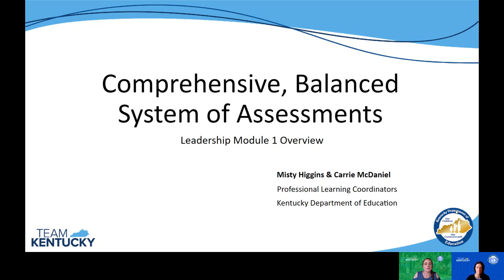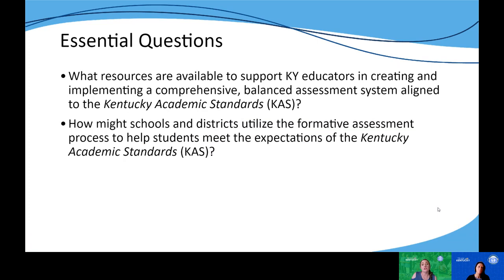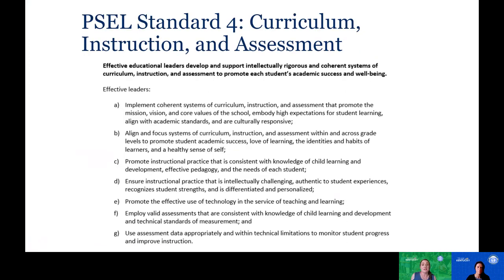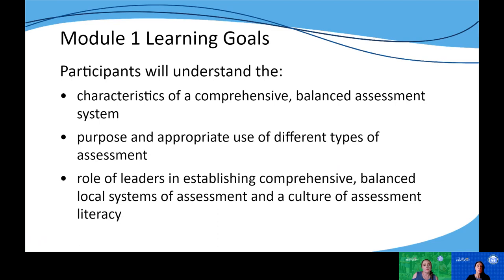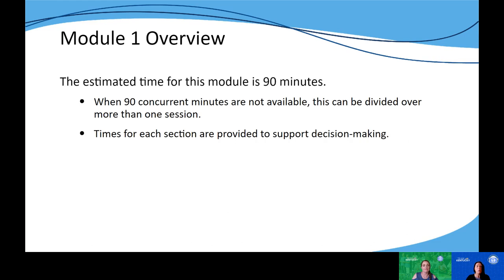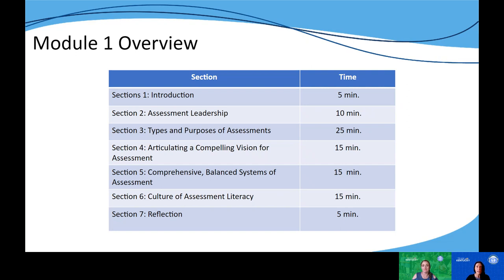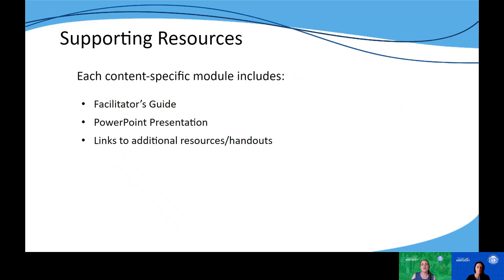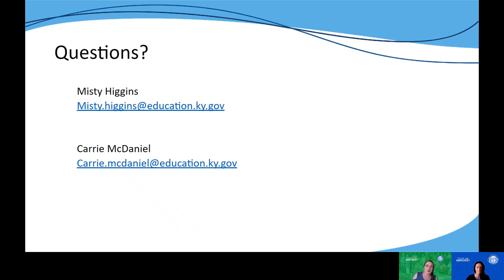KDE - Leading a Comprehensive, Balanced Assessment System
This module will support school and district leaders to understand the characteristics and value of a comprehensive, balanced assessment system as well as the role that leaders play in developing and sustaining a comprehensive, balanced assessment system.